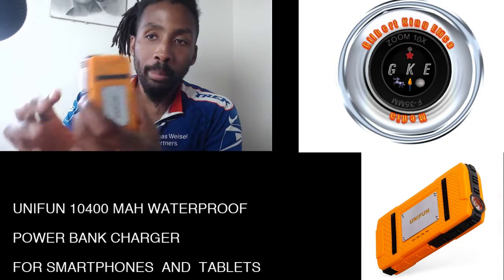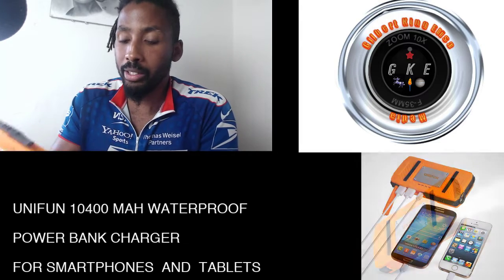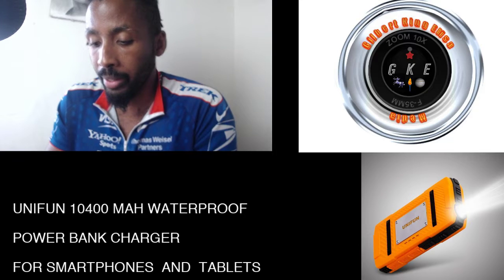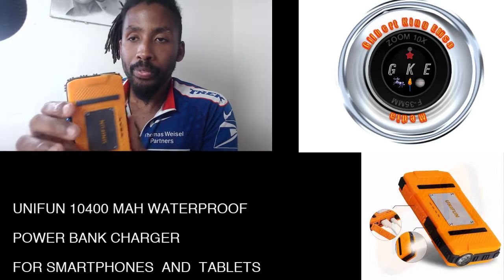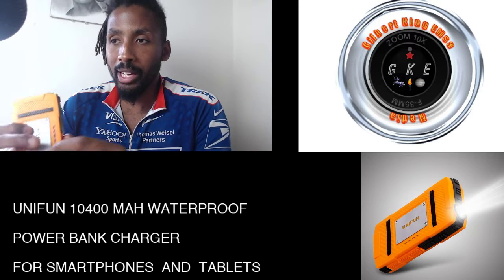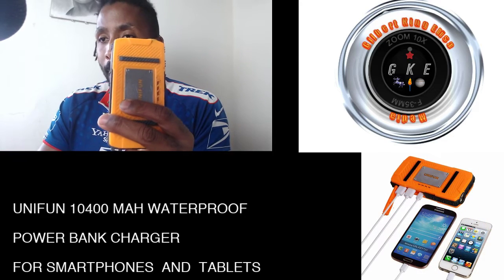UNIFUN 10,400 MAH POWER BANK CHARGER REVIEW